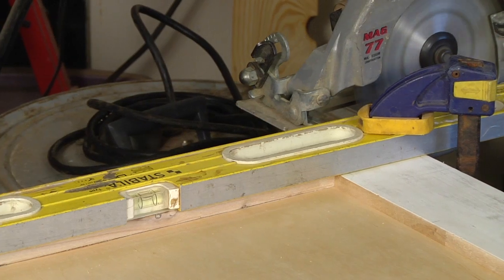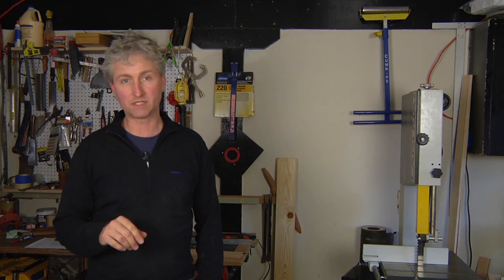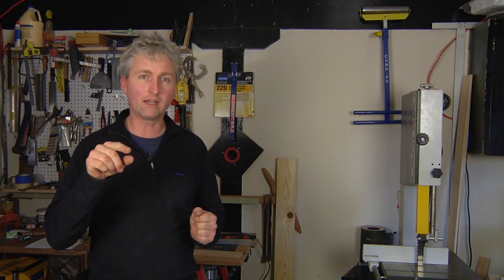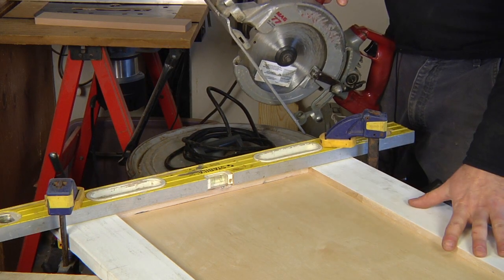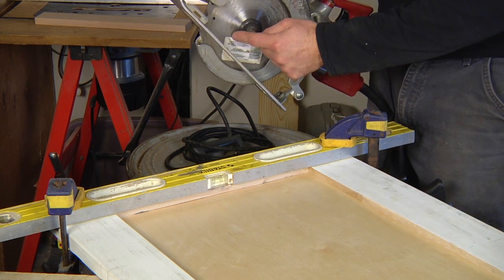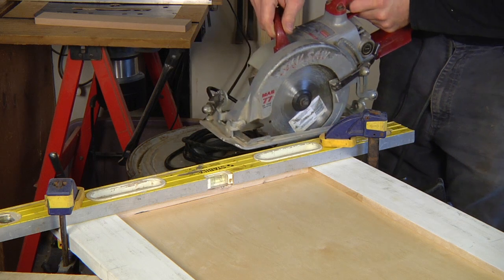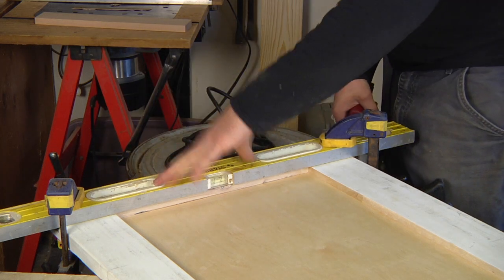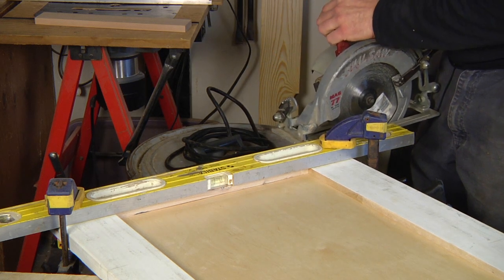Home Remodeling Tools : How to Use a Level as a Straightedge Cutting Guide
While levels are normally used to ensure balance in a project, you can also use them as a straightedge when cutting wood. Align your wood cuts easily with help from a professional remodeler in this free video.

Expert: Chris Palmer
Bio: Chris Palmer brings his experience as a residential remodeler to a wide range of home improvement projects, including bathrooms, kitchens, carpentry and cabinet making.

Series Description: There are many tools to help you get your home remodel done quickly. Learn the basic tools available for you from a professional remodeler in this free video.